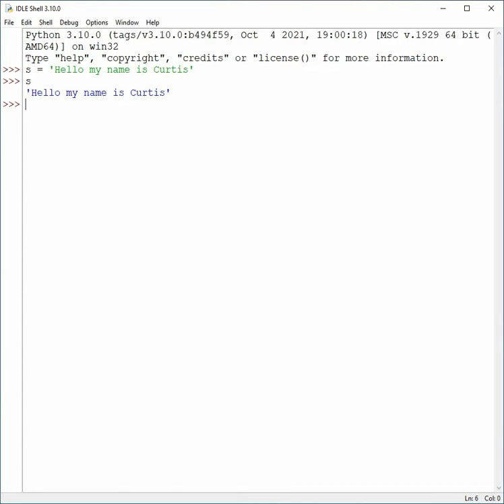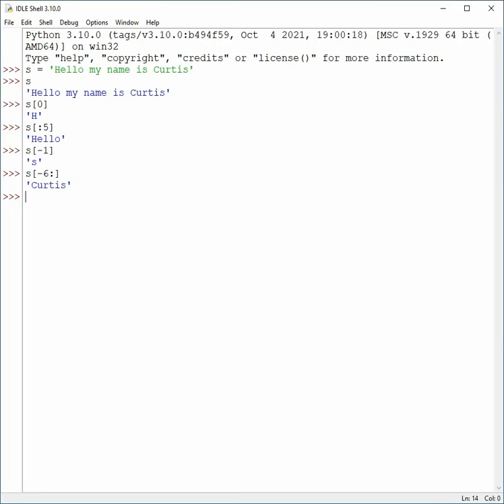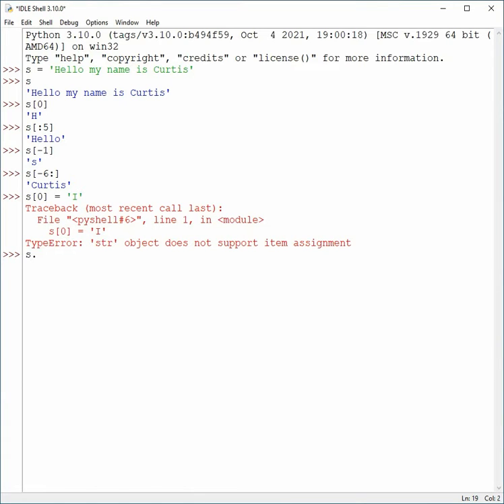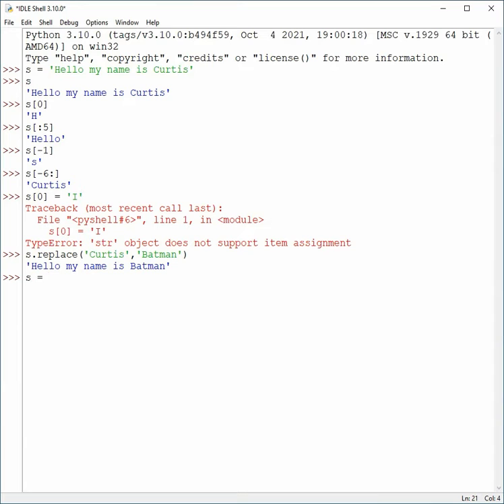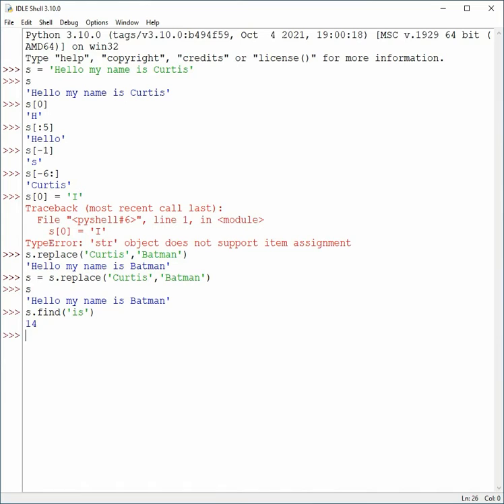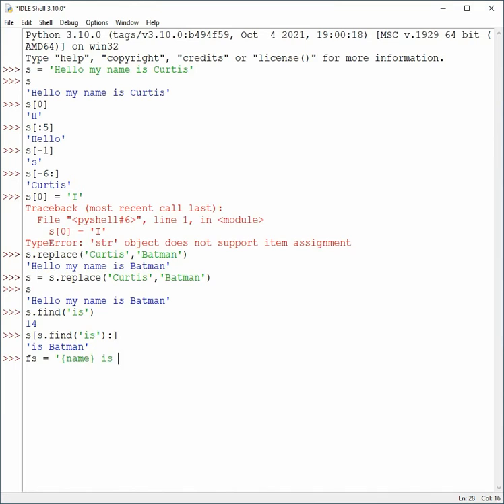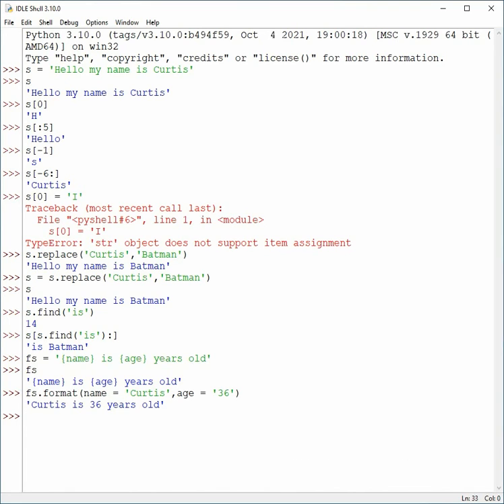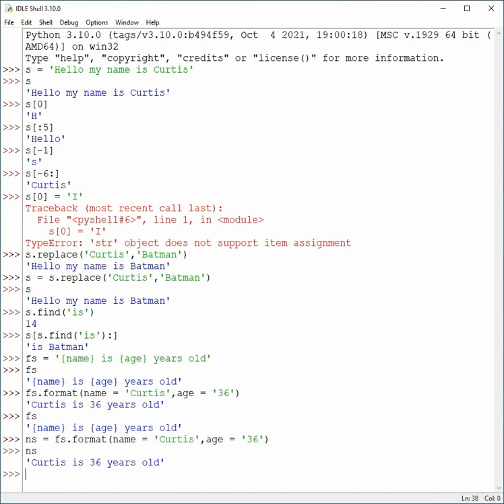Introduction to strings in Python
This is a video tutorial explaining the basic functions of strings in Python.